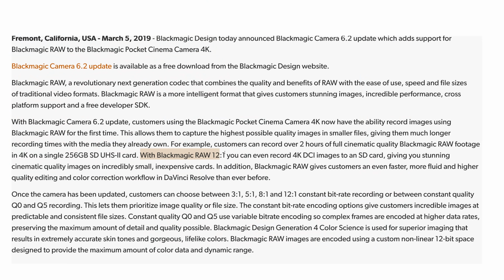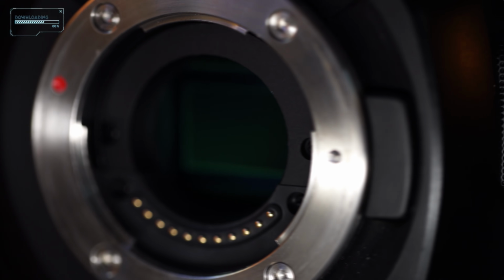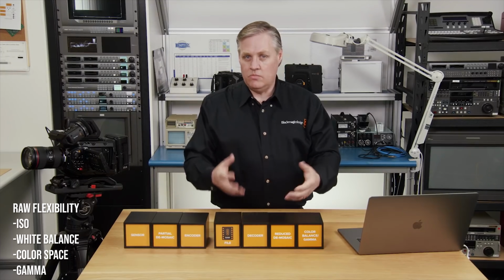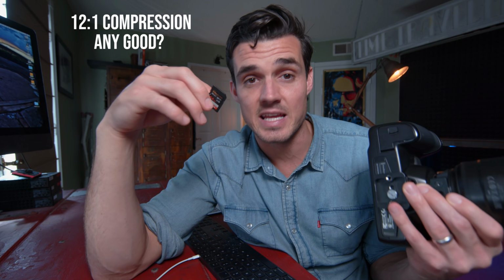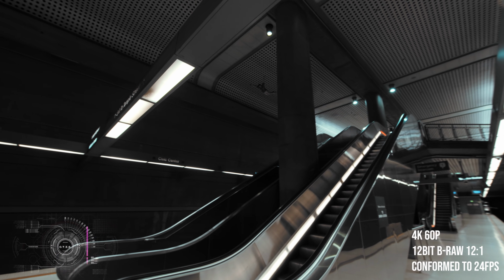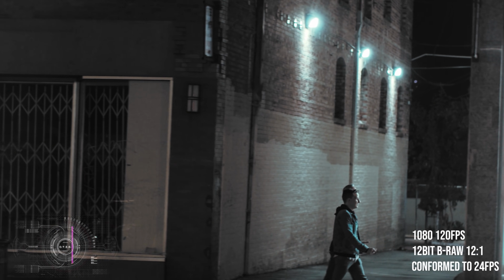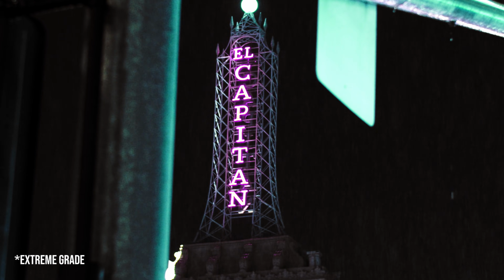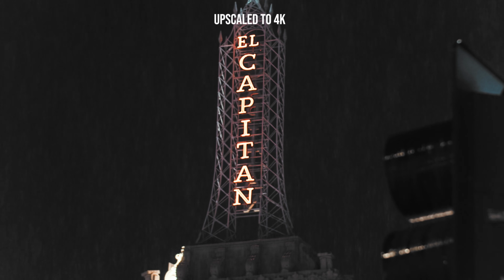BMPCC4K UPDATE JUST CHANGED THE GAME. UNBELIEVABLE RAW.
How good is Black magic raw? B-RAW? Today we test the b-raw codec and push some crazy colors around.

// MY GEAR \\
CAMERA BAG

// CAMERA KIT \\
MAIN CAM (VLOG + FILMMAKING)
ANAMORPHIC CAM (ANAMORPHIA SERIES)
REAL ESTATE CAM
MONITOR / RECORDER
BTS CAMERA

// LENS KIT \\
GO TO FILMMAKER LENS
VLOG LENS
REAL ESTATE LENS
ANAMORPHIC LENS
LOW LIGHT LENS

// LIGHTING KIT \\
FULL-COLOR RGB LED PANEL
"DOUBLE" FULL-COLOR RGB LED PANEL
TOP DOWN LIGHT
SOFTBOX DOME
POCKET LEDS

RUN AND GUN WIRELESS LAVS
VLOG MIC
SUPERPRO SHOTGUN MIC (VOICE OVER)

// TONY STARK TOOL KIT \\
TOOL BELT
50K BATTERY BANK